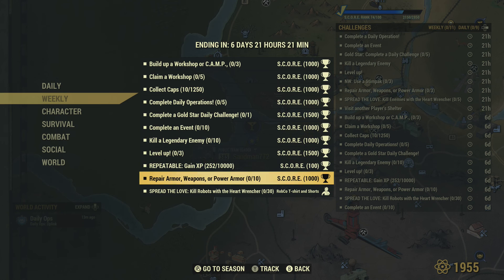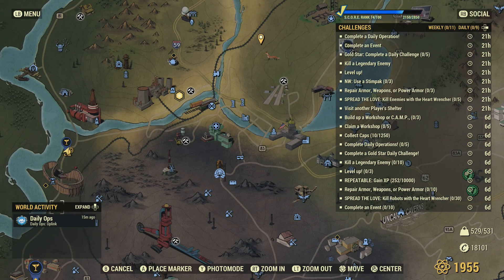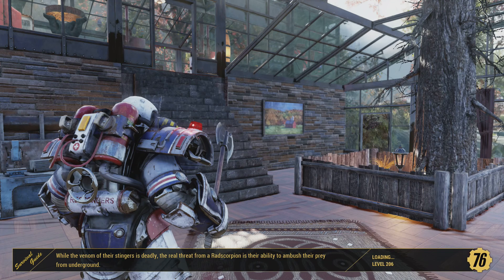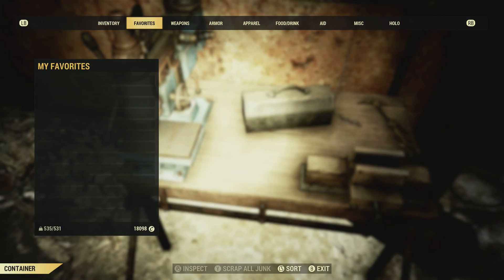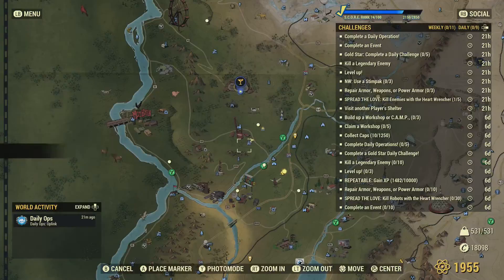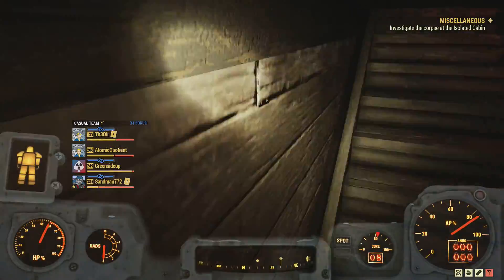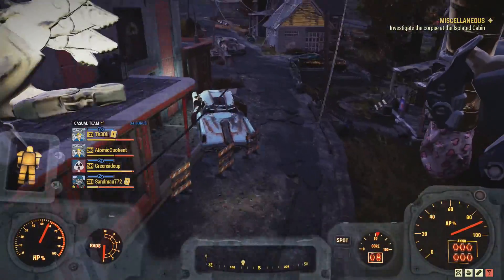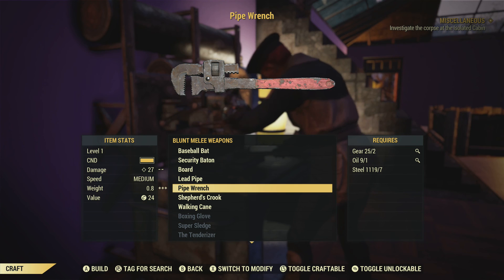Fallout 76 - Kill Enemies with the Heart Wrencher / Where to find Wrench/Plan - Daily Challenge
Video shows some locations where to find wrench and plan